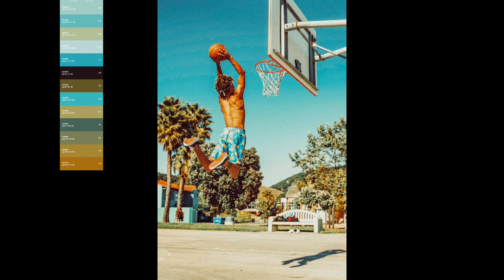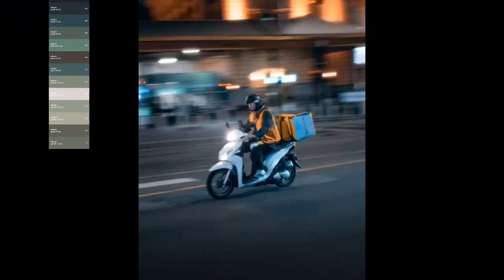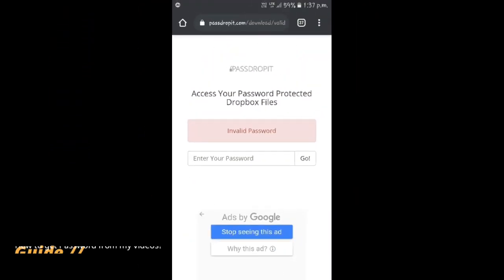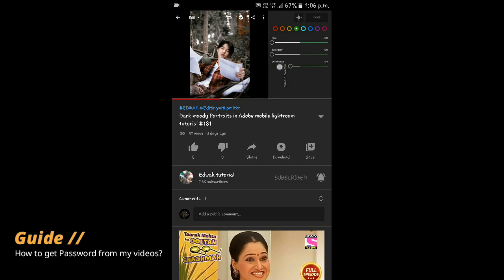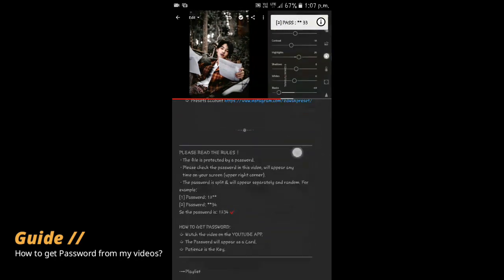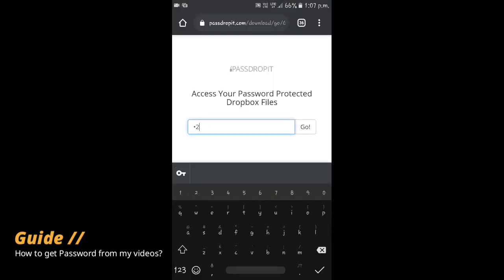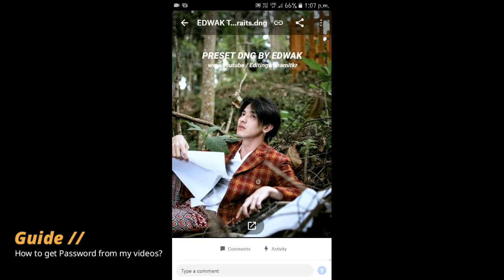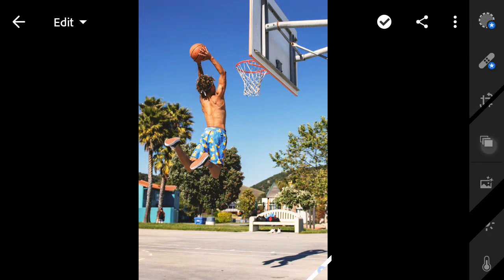Vintage - lightroom mobile tutorial | free Preset DNG #222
new channel

// ✅ ɢɪᴠᴇᴀᴡᴀʏ ᴀᴠᴀɪʟᴀʙʟᴇ ꜰᴏʀ ᴏɴᴇ ᴡᴇᴇᴋ ᴏɴʟʏ  ✅ //